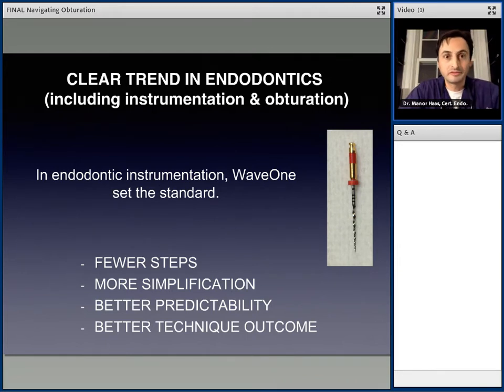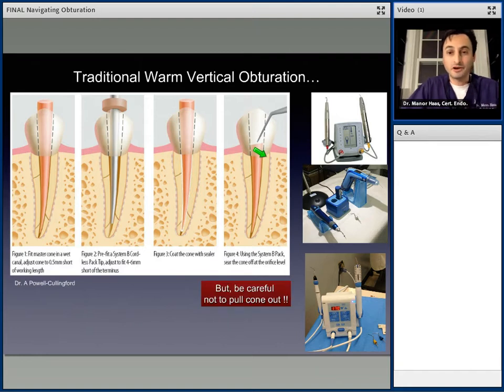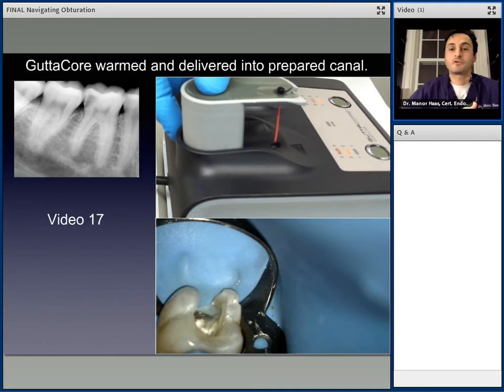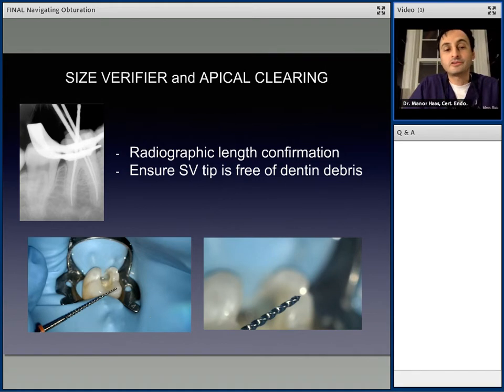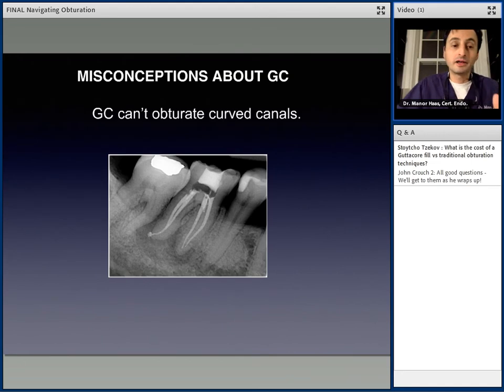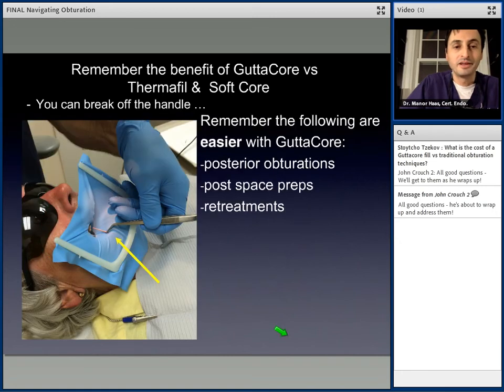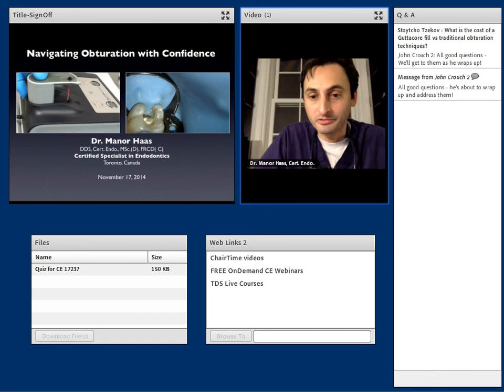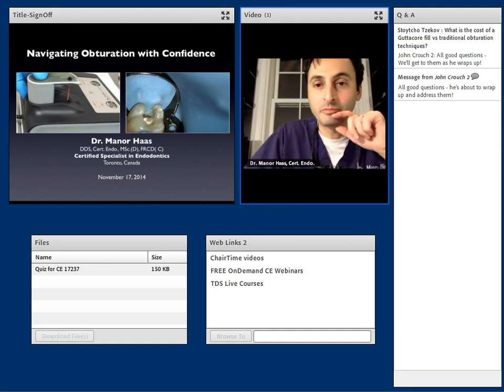Obturation - Going the Distance | Detsply Sirona